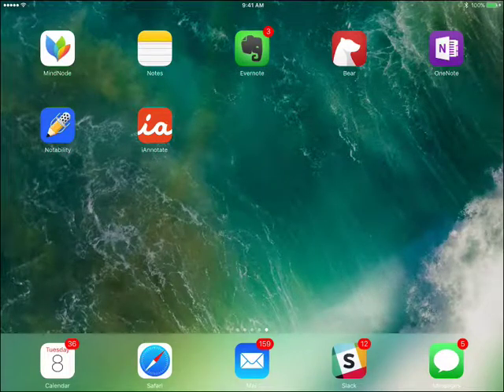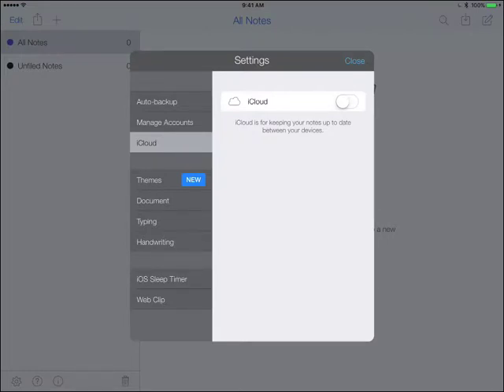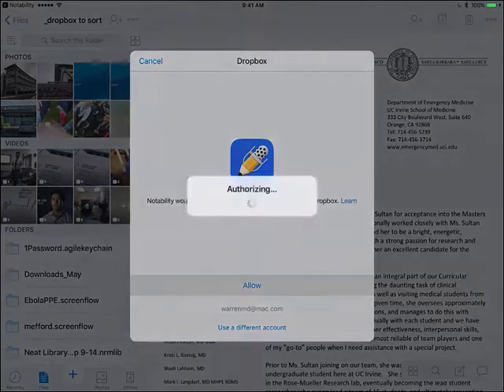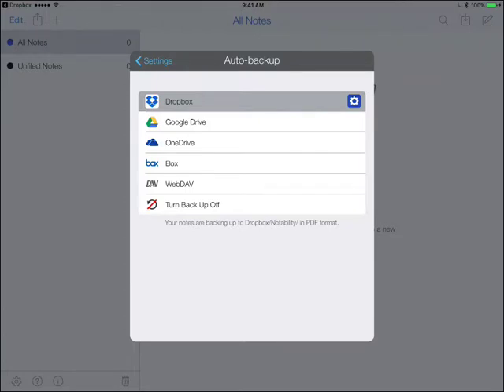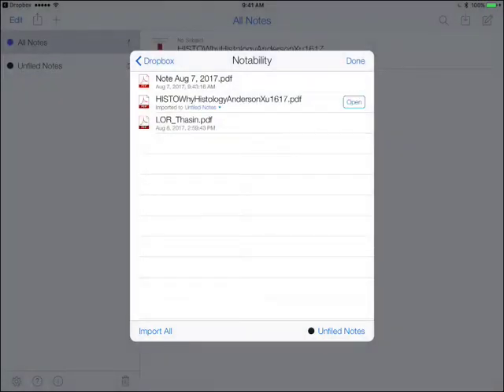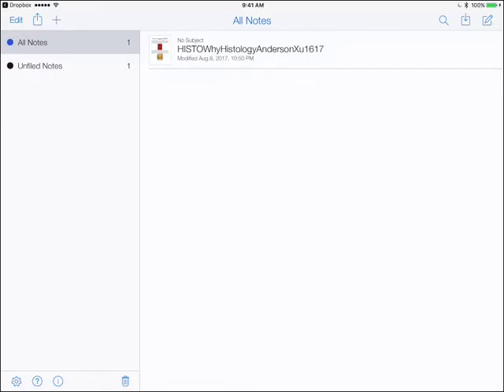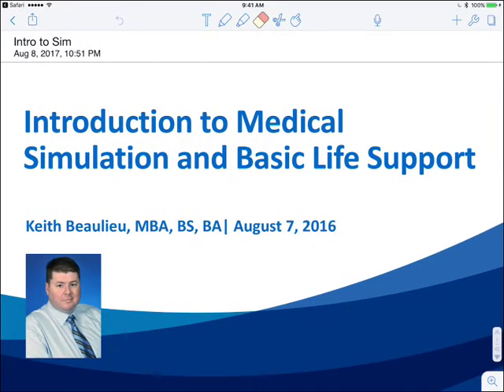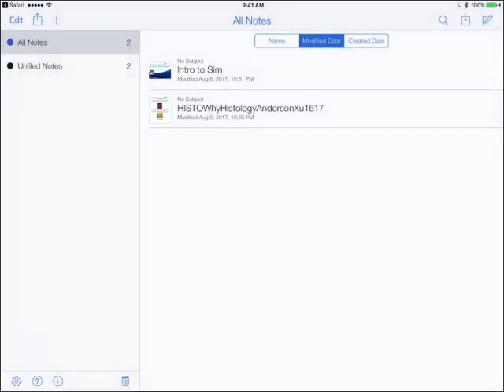MS1 Orientation: Notability + Cloud Service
Discussion of using Notability with a Cloud Service, iCloud Drive vs Dropbox